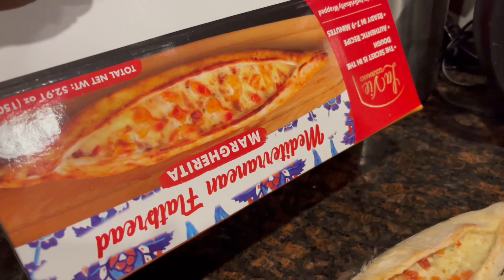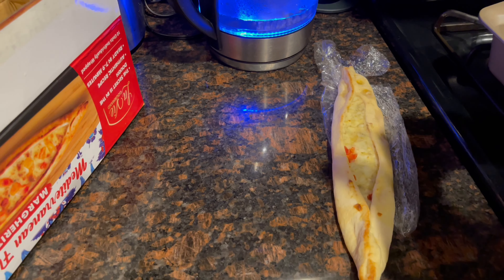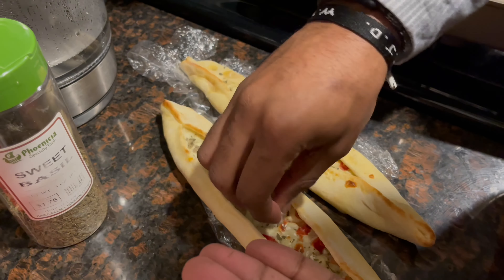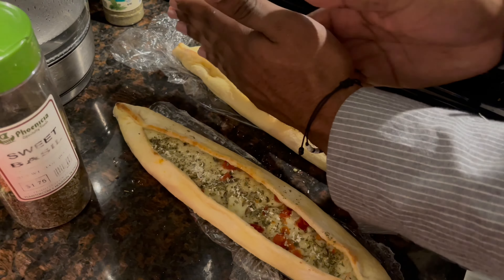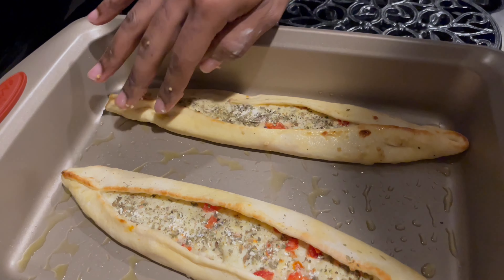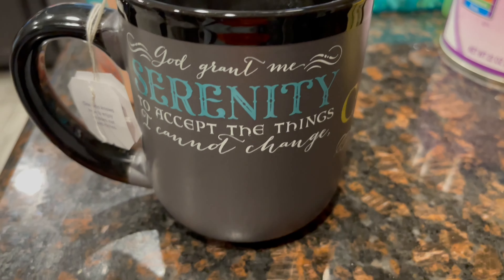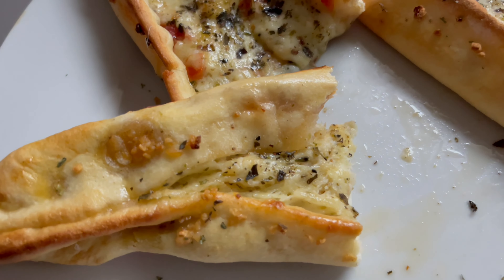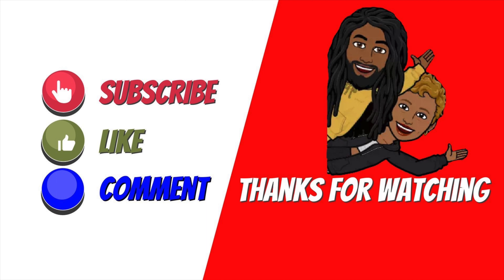He was complaining at Sal’s Pizzeria from Do The Right Thing until pleasantly surprised!!!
Honestly the best flat bread pizza we’ve had!

Join me on Poshmark—my favorite app to buy & sell fashion and more.